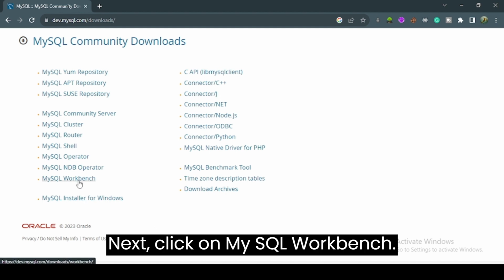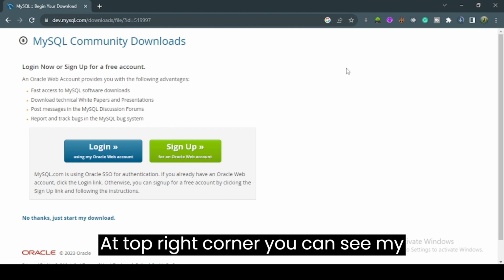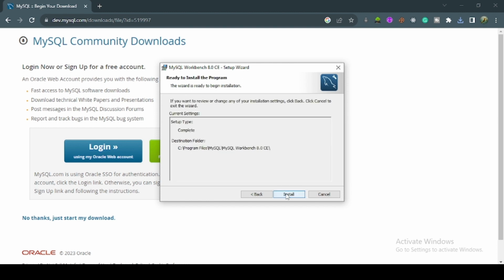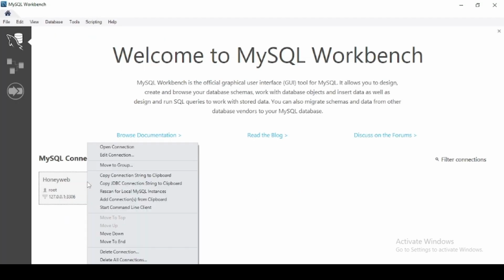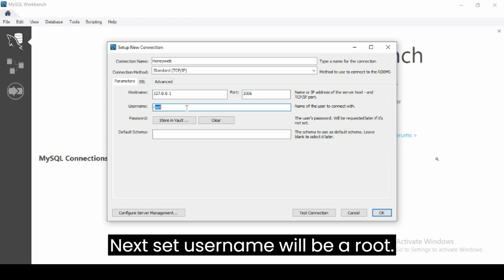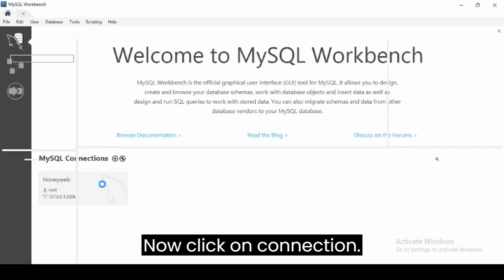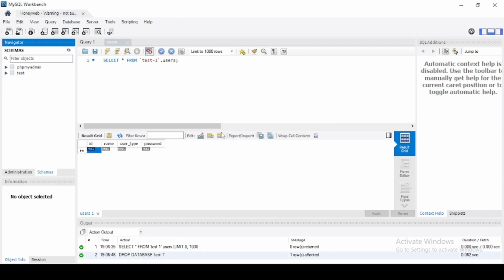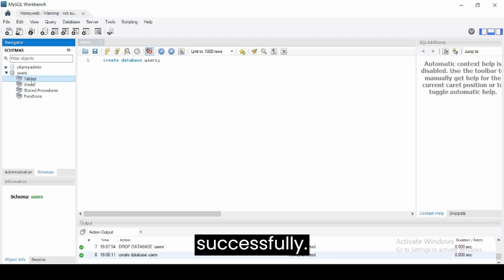How to download & Installed MySQL Workbanch on Windows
Hi! everyone. In this video, we will learn how to download and install mysql workbanch and also create a database in mysql workbanch.